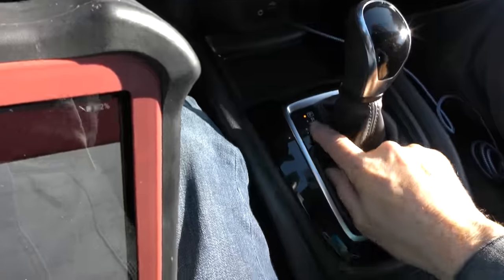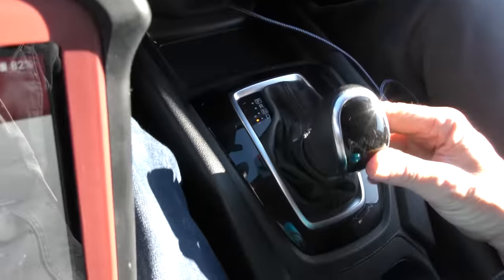The Worst Transmission Ever Made (Do Not Buy)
Here's Why You Shouldn't Buy a Car with a CVT Transmission, DIY and car review Scotty Kilmer. CVT transmission explained and if you should buy a car that has one in it. CVT transmission vs automatic vs manual cars, which transmission is best. Do CVT transmissions have more acceleration problems than manuals or automatics. Pros and Cons of CVT transmissions. Car advice. DIY car repair with Scotty Kilmer, an auto mechanic for the last 55 years.

⬇️Scotty’s Top DIY Tools:
1. Bluetooth Scan Tool
2. Mid-Grade Scan Tool
3. My Fancy (Originally $5,000) Professional Scan Tool
4. Cheap Scan Tool
5. Dash Cam (Every Car Should Have One)
6. Basic Mechanic Tool Set
7. Professional Socket Set
8. Ratcheting Wrench Set
9. No Charging Required Car Jump Starter
10. Battery Pack Car Jump Starter

1. Bluetooth Scan Tool
2. Cheap Scan Tool
3. Professional Socket Set
4. Wrench Set
5. No Charging Required Car Jump Starter
6. Battery Pack Car Jump Starter

►Here's our weekly video schedule:
Tuesday: Auto repair video
Wednesday: Viewers car mod show off
Thursday: Viewer Car Question Video AND Live Car Q&A
Friday: Auto repair video
Saturday: Second Live Car Q&A
Sunday: Viewers car show off